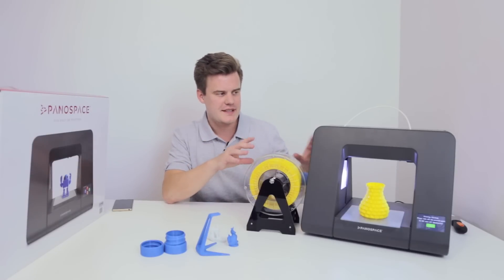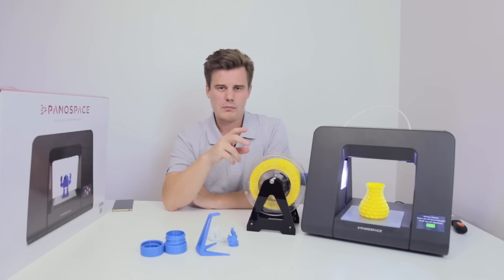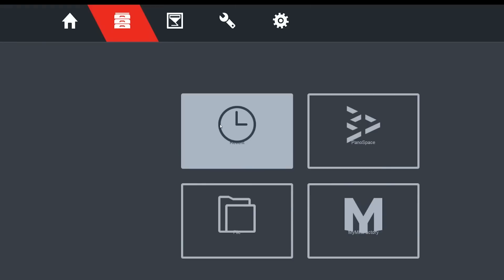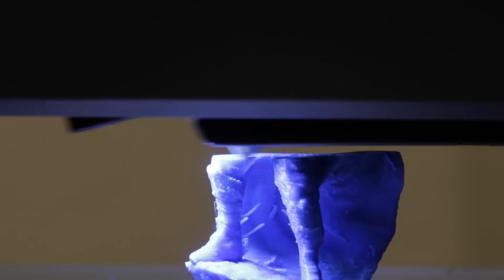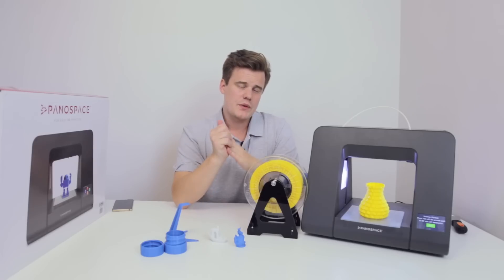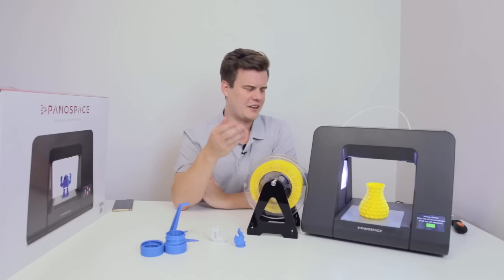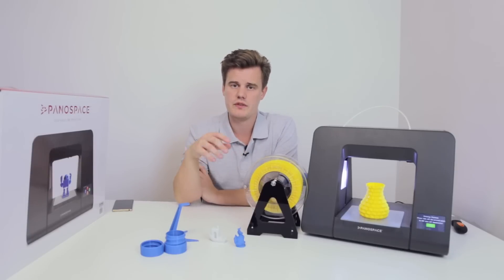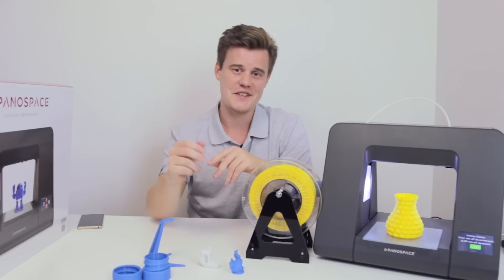Panospace One Review - 3D Printer aimed for personal and educational use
Panospace One, A 3D Printer oriented for educational and personal use. Very exciting and few printers look this good!

How does it perform and who's it for? Find out!